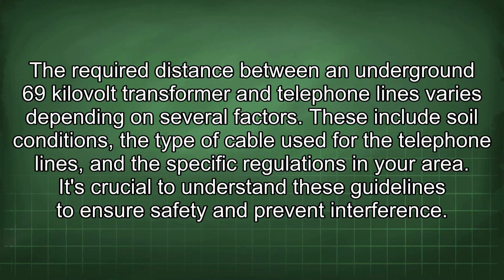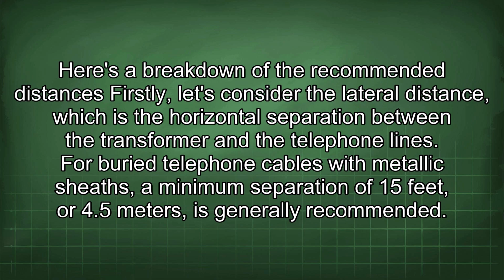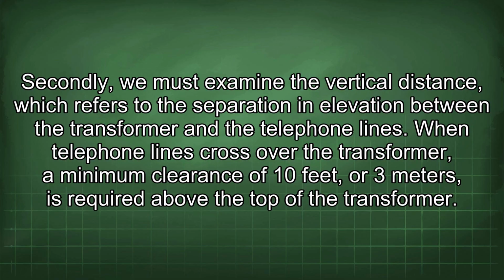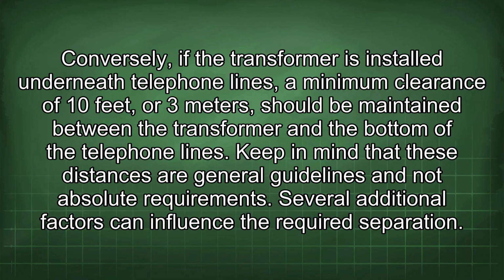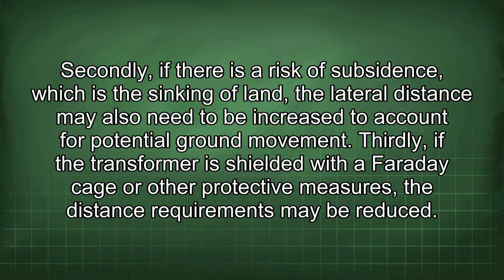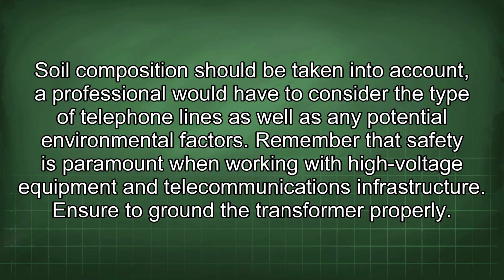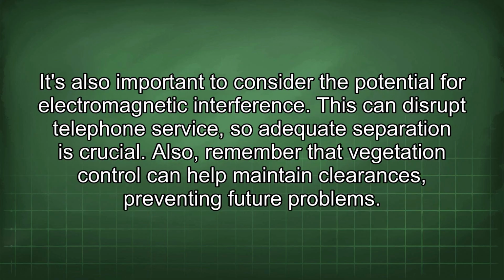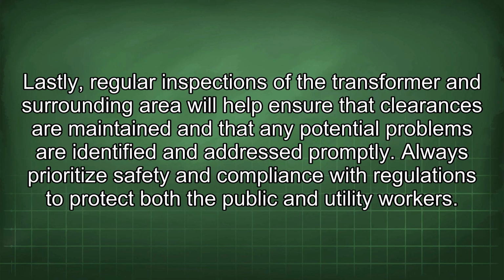Underground Transformer Distance from Phone Lines Explained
Learn the recommended distances between underground 69 kilovolt transformers and telephone lines. We'll cover lateral and vertical separation, including considerations for soil conditions. Always consult local regulations and qualified engineers.